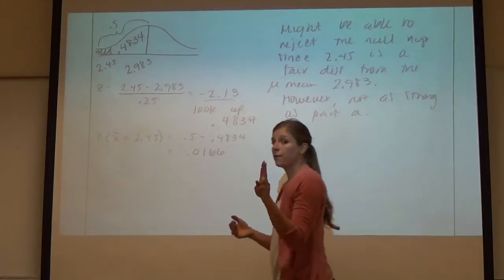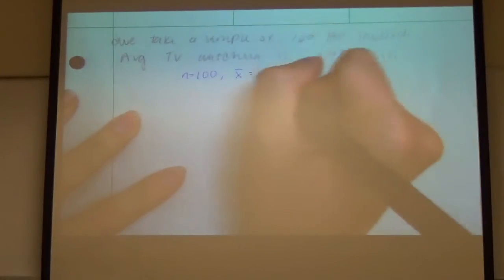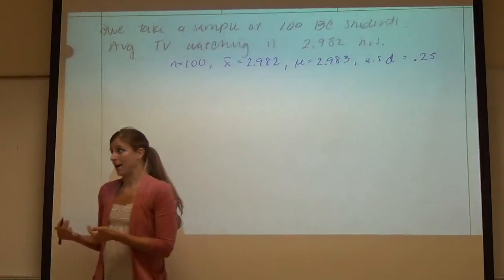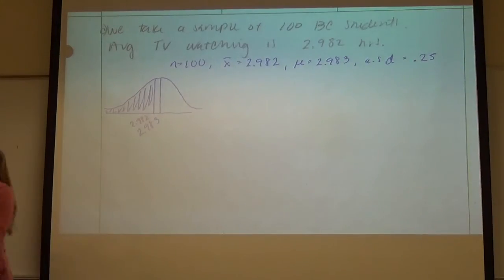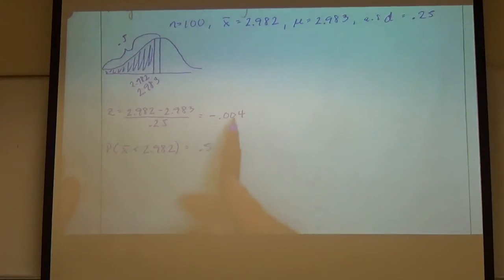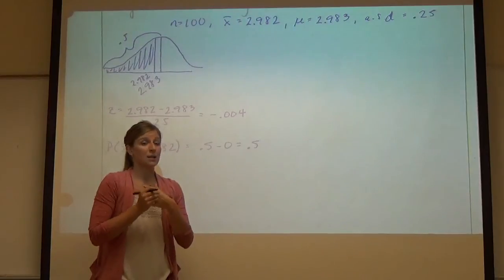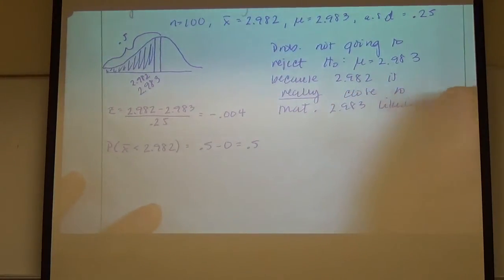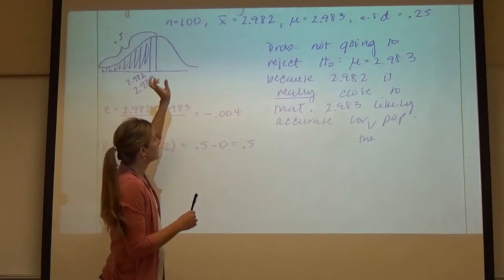Chapter 14 Part 3B Last Intuitive Example